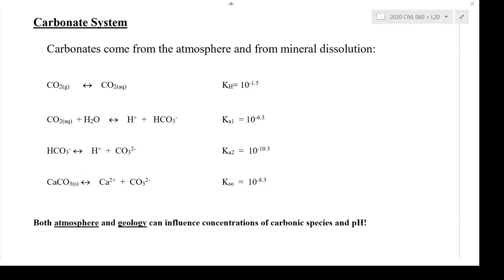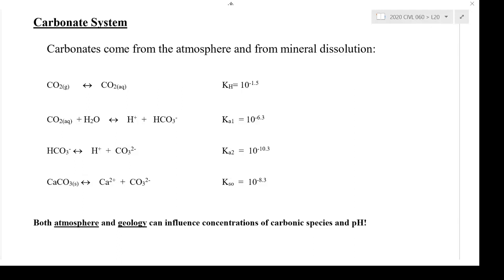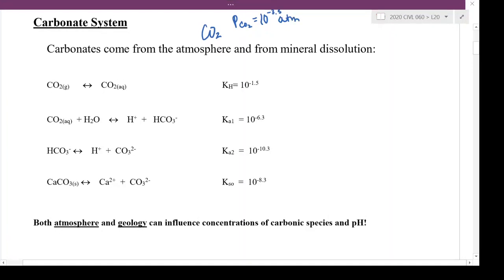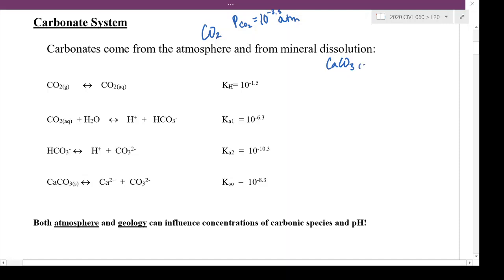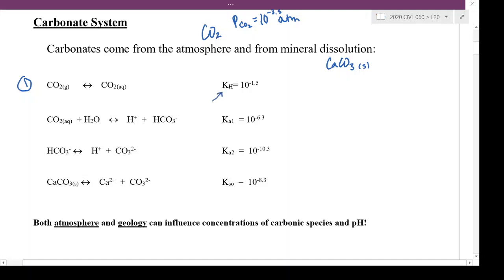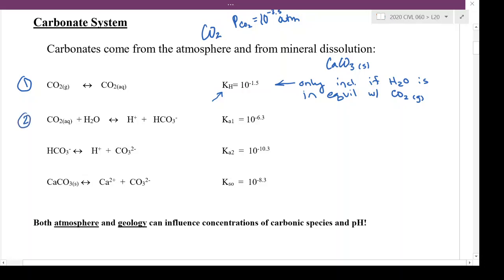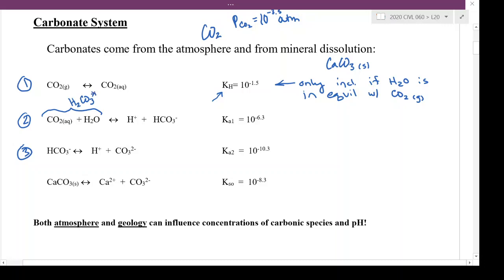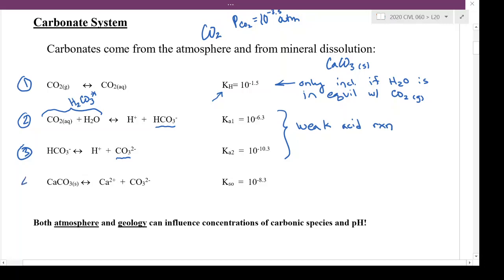Carbonate system reactions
A review of the carbonate system reactions.